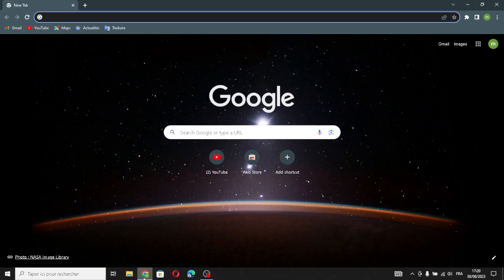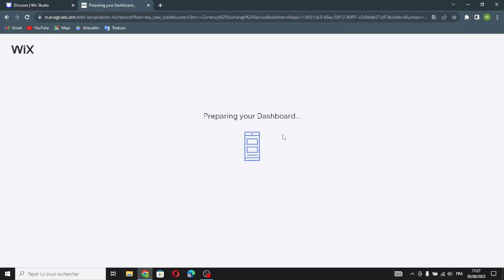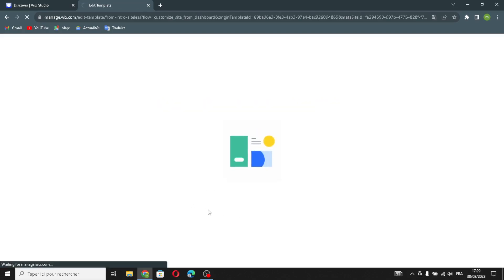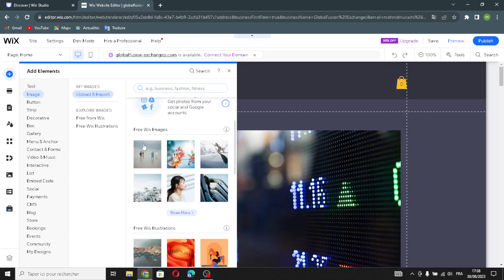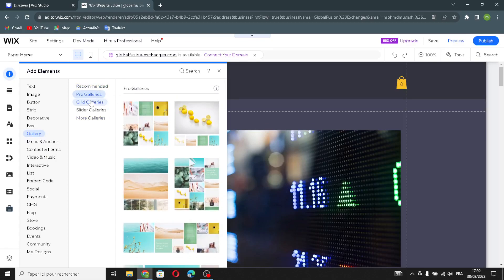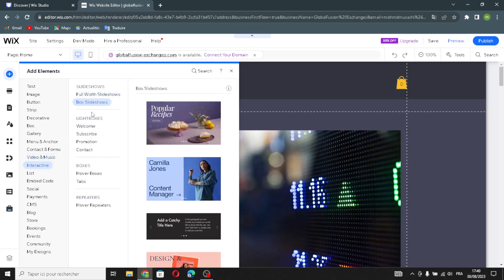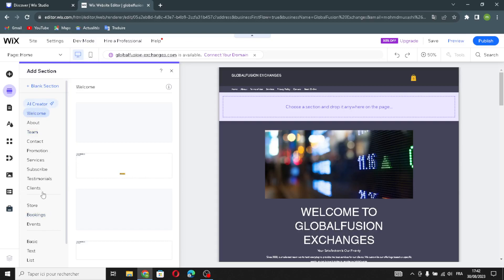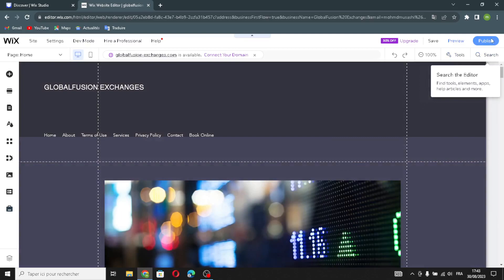How To Create a Professional Cultural Exchange Programs Ecommerce Website Store on Wix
How To Create a Professional Cultural Exchange Programs Ecommerce Website Store on Wix 2023

in this video we discuss :

Dive into the world of cross-cultural experiences and entrepreneurship as you establish a successful Cultural Exchange Programs Ecommerce Website Store on Wix. Our comprehensive guide will walk you through the process of creating a user-friendly online platform to showcase your cultural exchange programs, international partnerships, and transformative global journeys. With Wix's intuitive tools and customizable templates, you'll learn how to present your programs, provide seamless enrollment options, and offer a seamless experience for individuals and organizations seeking meaningful cultural exchanges. Whether you're an experienced program coordinator, a cultural enthusiast, or an aspiring business owner, Wix empowers you to turn your passion for cultural exchange into a thriving online venture. Join the community of cultural exchange advocates and embark on your journey to becoming a trusted source for enriching global experiences through your Cultural Exchange Programs Ecommerce Website Store on Wix.